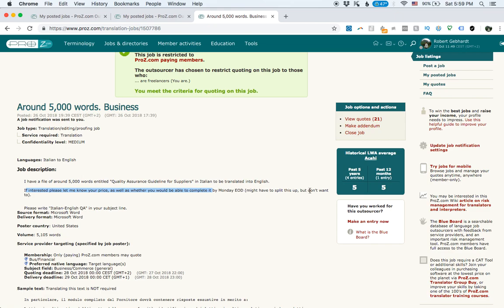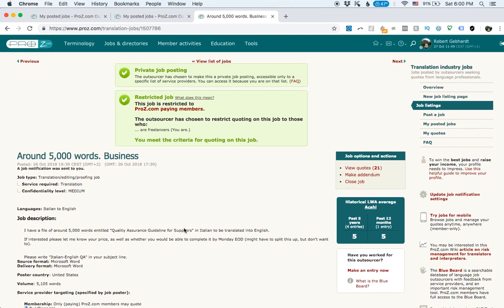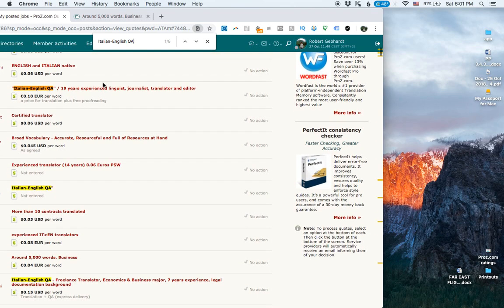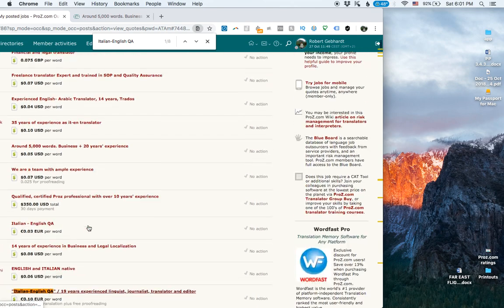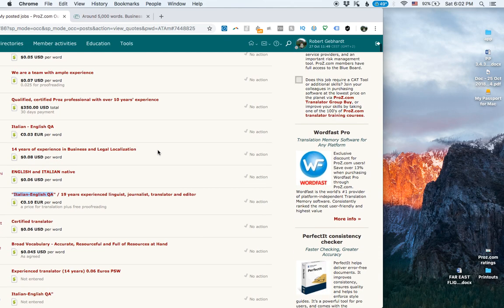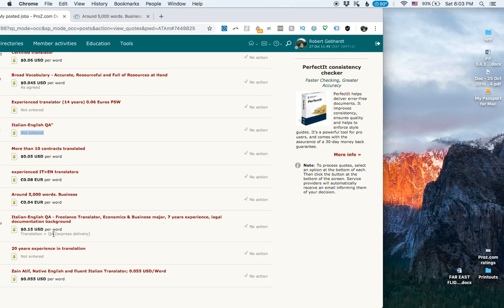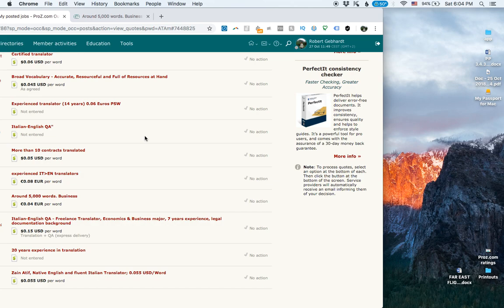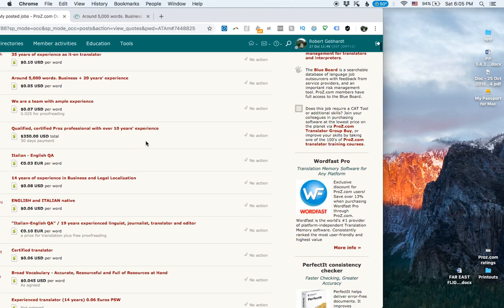My Proz.com Job Posting